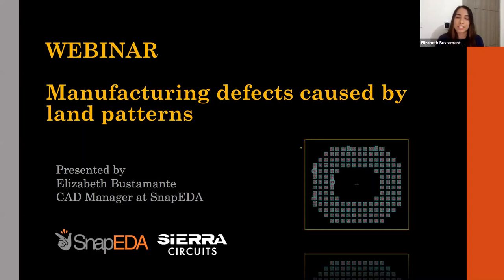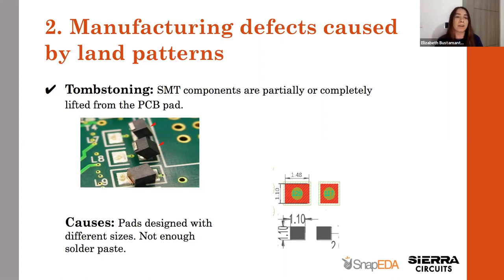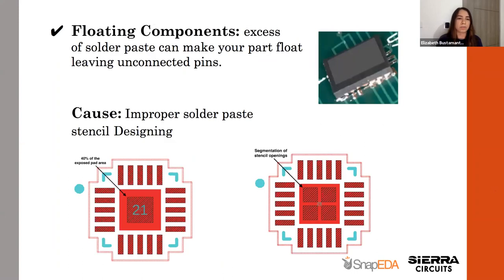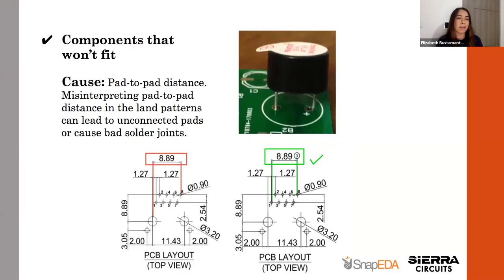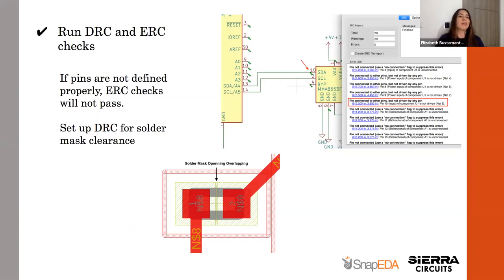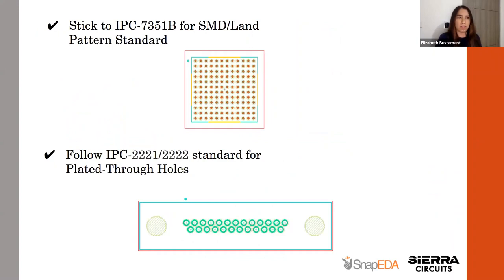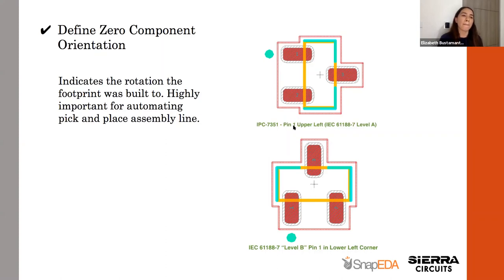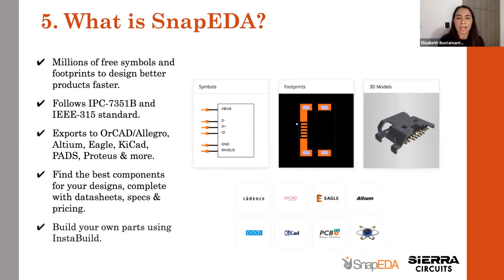Manufacturing Defects Caused by Land Patterns | Sierra Circuits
PCB footprints and land patterns are largely overlooked but a fundamental step in the design process.

Often, engineers do not realize that their manufacturing defects may be caused by poorly designed land patterns. Delving far beyond the basics, we'll look at the more gnarly errors that trip up engineers and how to prevent costly prototype iterations and delays on your next project by bringing in more verification into your processes.

Watch our on-demand webinar during which Elizabeth Bustamante will answer:

- What are footprints/land patterns in a PCB?
- Footprint/land pattern types and dimensions
- Manufacturing defects caused by footprints/land patterns
- How to avoid footprint/land pattern defects in a PCB?
- Quality footprint/land pattern layout guidelines
- Tips for an ideal footprint/land pattern generation scheme

Presenter:
Elizabeth Bustamante
CAD Manager at SnapEDA